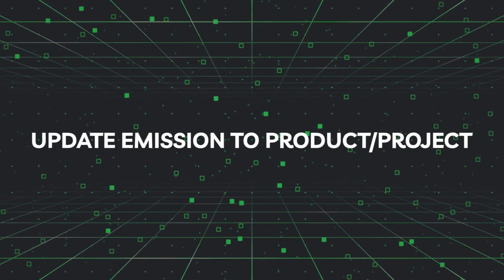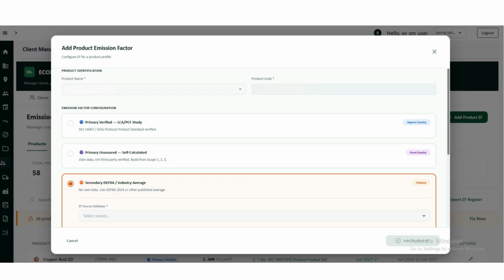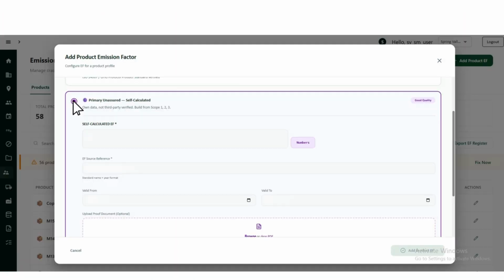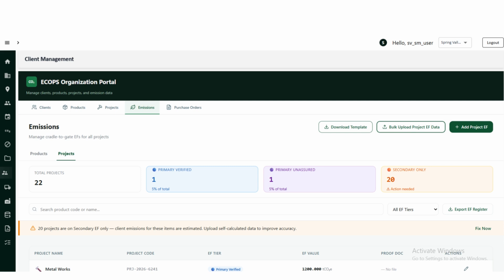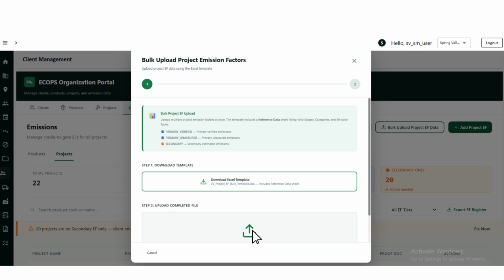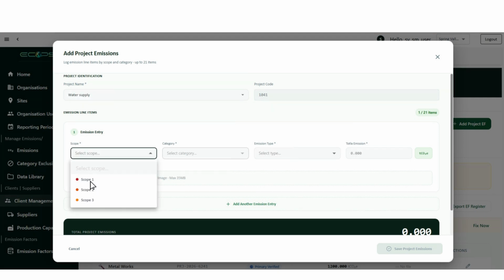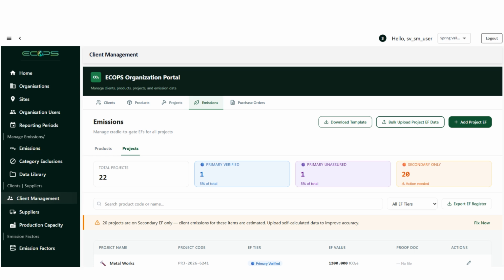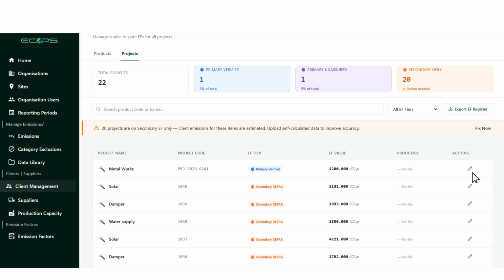ECOPS Carbon Accounting | Update emission to product/project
Learn how to manage product and project emissions in the ECOPS Carbon Accounting platform. This tutorial covers adding emission factors for products, recording project emissions, managing different emission factor categories, and performing bulk uploads for efficient data management.

In this video, you'll learn:
Add Product Emission Factors
Primary Verified Emission Factors
Primary Unassured Emission Factors
Secondary DEFRA / Industry Average Emission Factors
Bulk Upload Product Emission Factors
Add Project Emissions
Bulk Upload Project Emissions
Edit Existing Emission Records
Manage Emission Data for Carbon Accounting & ESG Reporting

Part of the ECOPS Carbon Accounting Learning Series, helping organizations track, manage, and report emissions accurately.